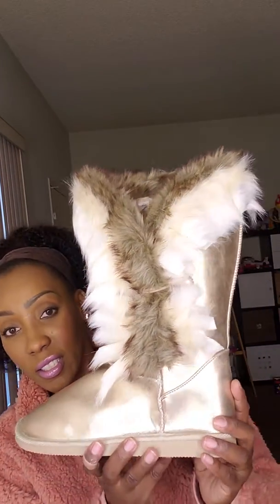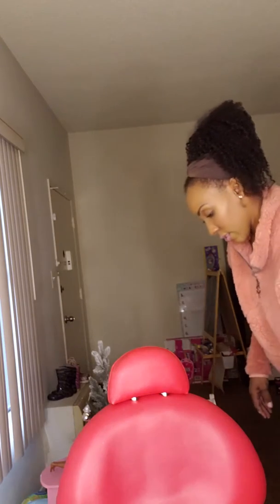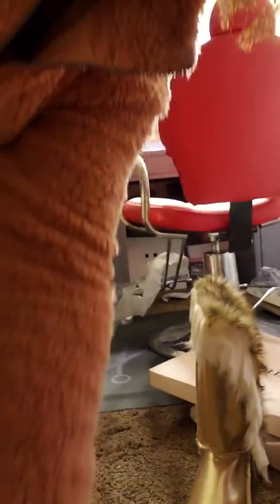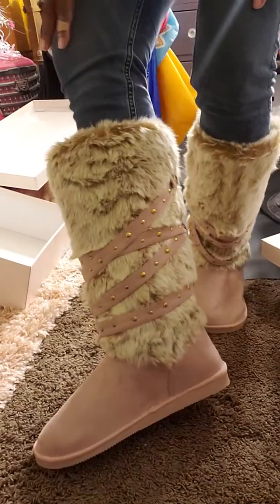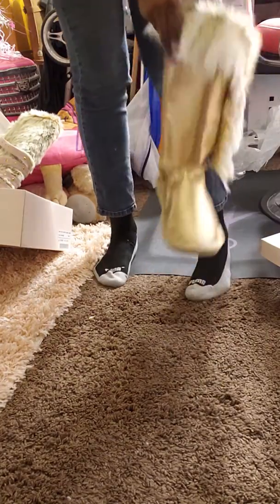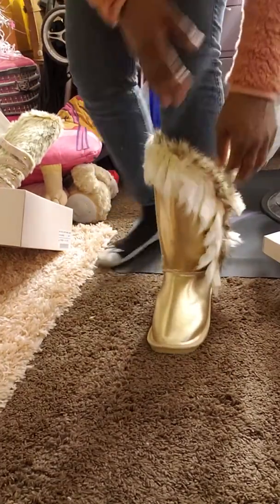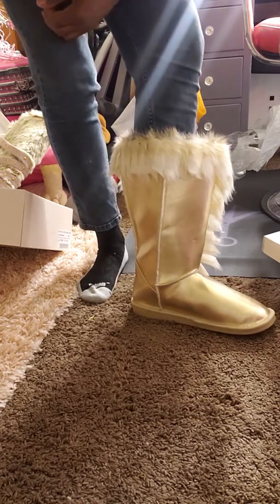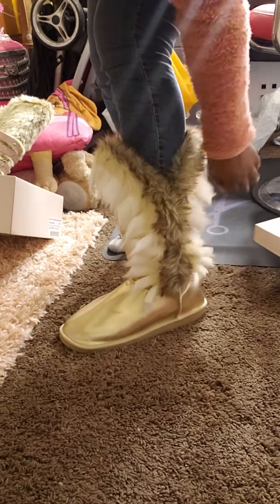Justfab review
Justfab  is having a $10 shoe sale.  I bought  my shoes for 2 for $25.  Now all shoes are $10 for new customers.  Click my link to get that deal and enjoy!!

Laticiamarie
LMariestyles
Princesszoe_1